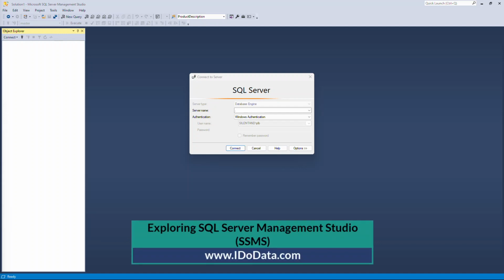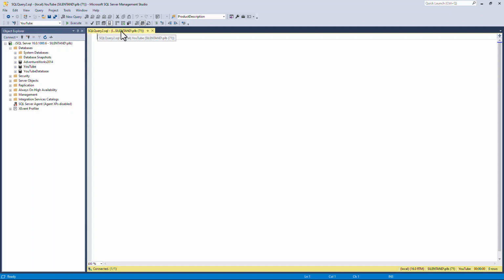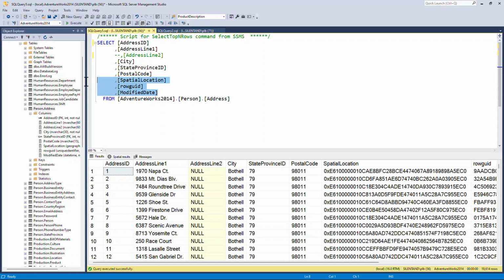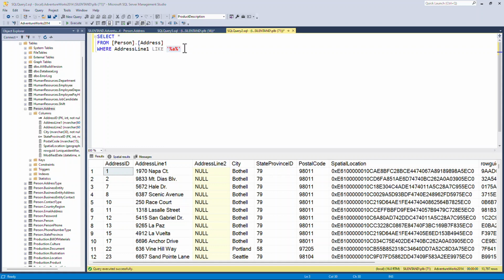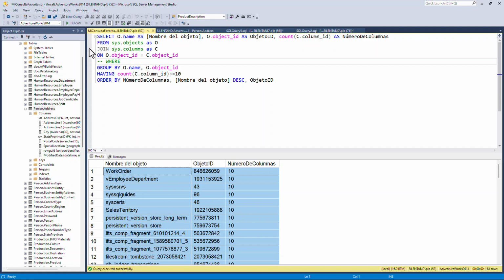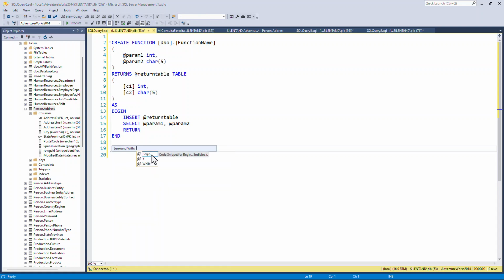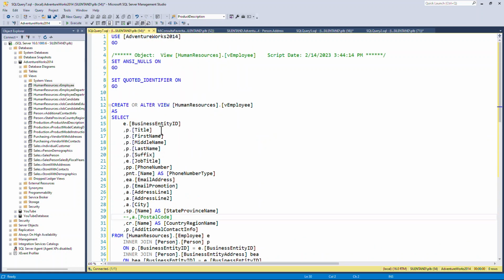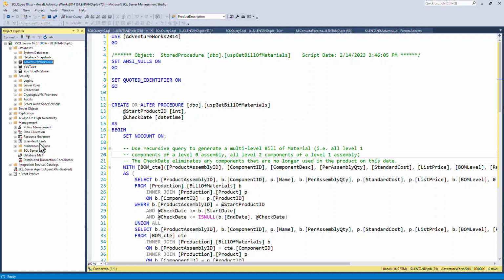Unlock the Power of SQL Server Management Studio (SSMS): An In-Depth Look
You've got SQL Server Management Studio (SSMS) installed - but how do you use it?
My SQL Server Udemy courses are:
In this video, we're diving into the incredible world of SQL Server Management Studio (SSMS). SSMS is a powerful tool that lets you manage your SQL Server accounts, databases, and tables in aintuitive and efficient way.
This video is designed as a comprehensive guide that will teach you the basics of using SSMS. By the end of this video, you'll have a much better understanding of how SSMS can help you manage your SQL Server data.
In this video, we will look at:
How to connect to your server
How to change the database
The color syntax highlighting
How to drag table and column names from Object Explorer and use Autocomplete
How to indent/outdent
How to comment out a line/remove comments
How to run queries
How to get Help
Save SQL queries in as a file
Add row numbering - Text Editor - Transact-SQL
Insert snippets
Display the estimated or actual execution plan
Script tables, views and stored procedures
Backup/restore databases, including detach, attach and take offline
Import and export data
Security - [database] - Users and Roles and [server] - Logins
SQL Server Agent